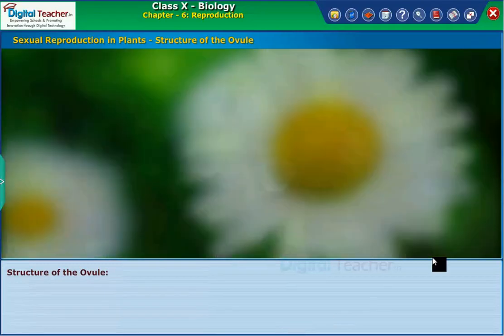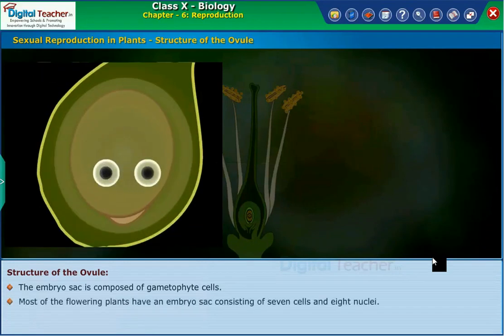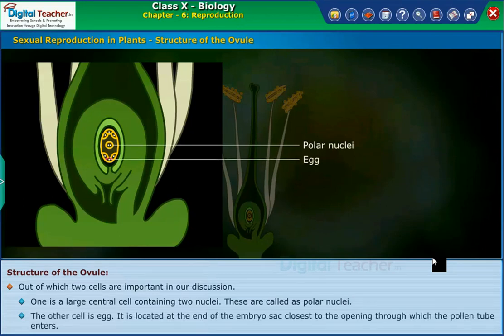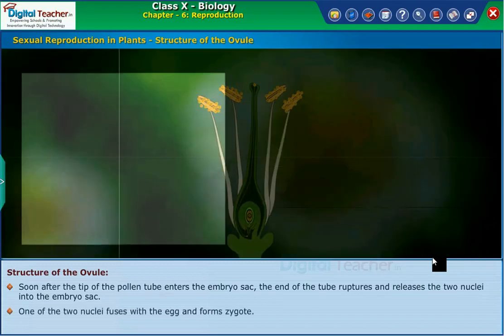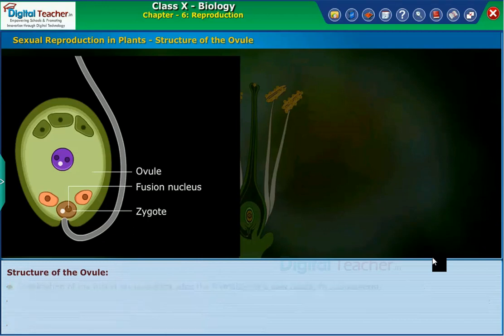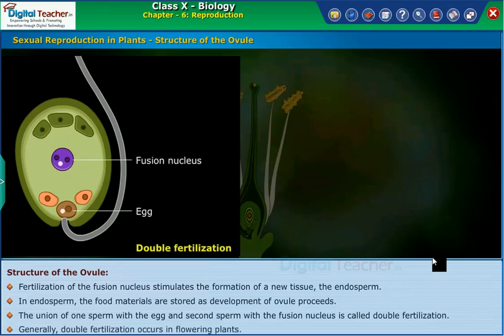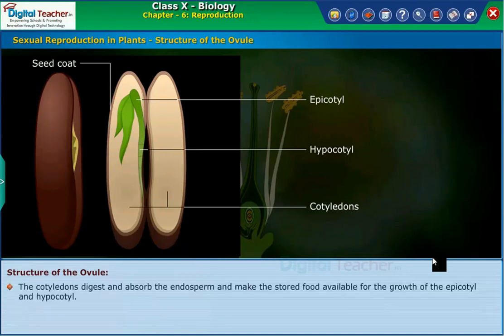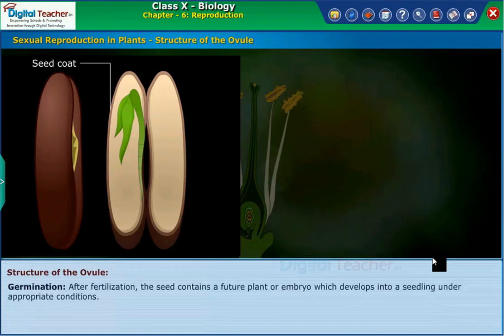Structure of Ovule Reproduction Class 10 Biology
In seed plants, the ovule is the structure that gives rise to and contains the female reproductive cells. It consists of three parts: the integument, forming its outer layer, the nucellus (or remnant of the megasporangium), and the female gametophyte (formed from a haploid megaspore) in its center Digital Teacher - Trusted by 7500+ Schools